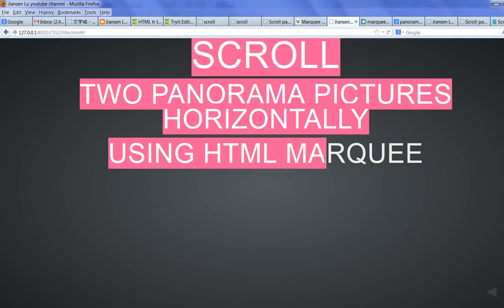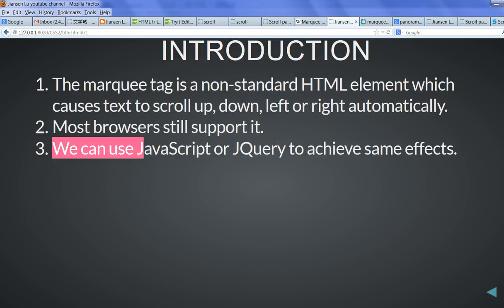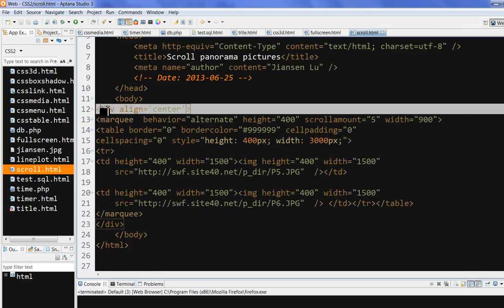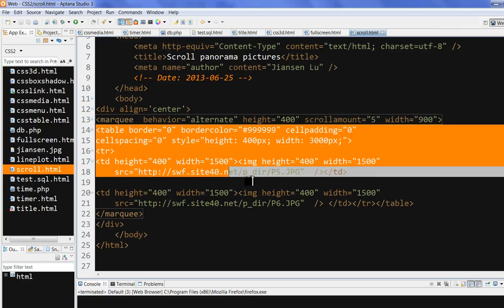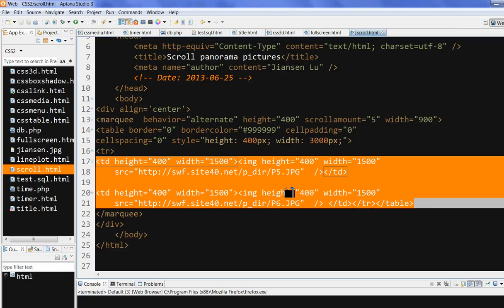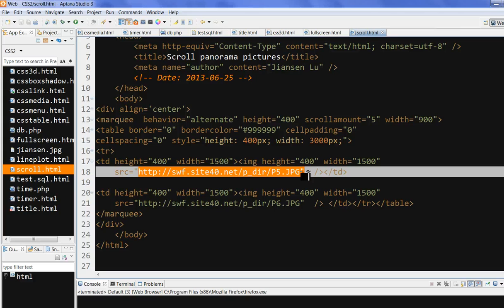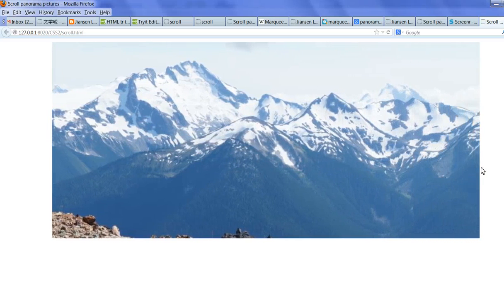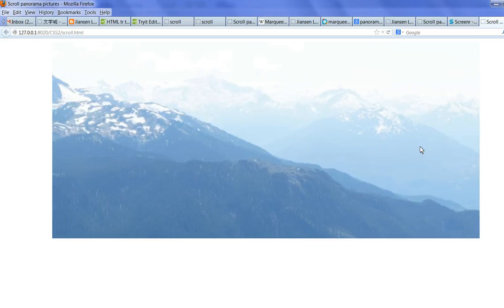Scroll two panorama pictures horizontally using HTML MARQUEE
The marquee tag is a non-standard HTML element which  causes text to scroll up, down, left or right automatically. Most browsers still support it. We can use JavaScript or JQuery to achieve same effects.
n this example, I used HTML MARQUEE to scroll two panorama pictures horizontally. The pictures are P5.JPG and P6.JPG.  scrollAmount decides the speed of scrolling.   behavior=alternate means the pictures are scrolled back and forth.